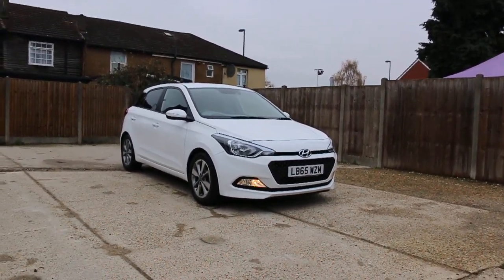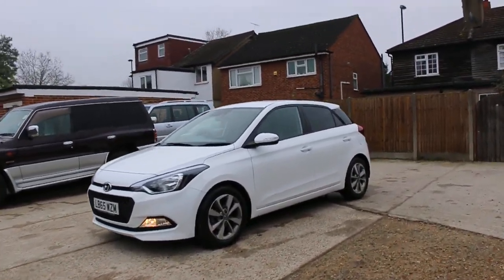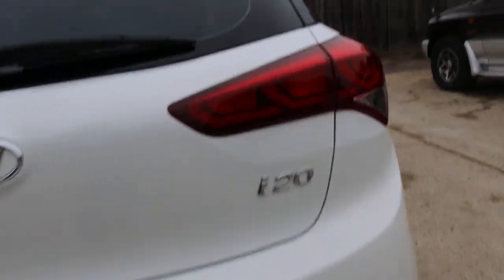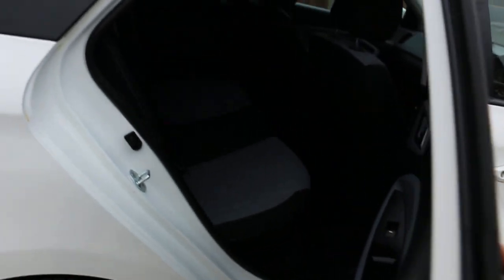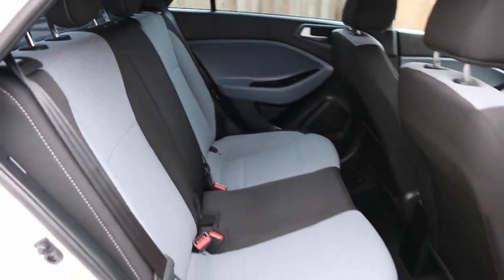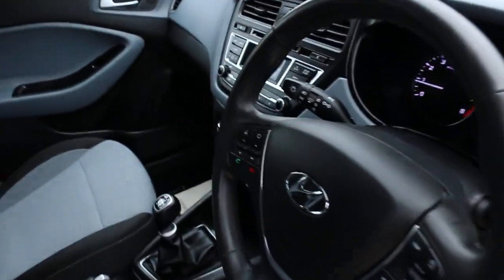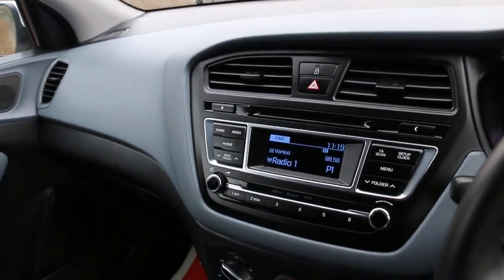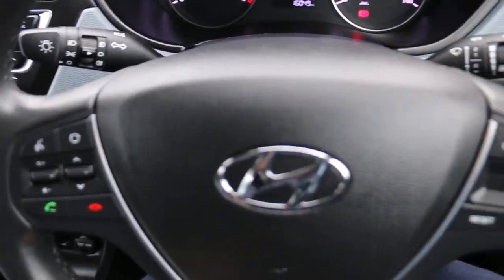Hyundai i20 1.2 MPI Blue Drive SE 5 Door 5 Speed Bluetooth LB65 WZM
Hyundai i20 1.2 MPI Blue Drive SE 5 Door 5 Speed Bluetooth Air Conditioning Parking Sensors 16in Alloys Just 1 Private Owner Only 16,000 Miles Full Hyundai Service History From The Supplying Dealer Balance of Hyundai 5 Year Warranty 2016 LB65 WZM